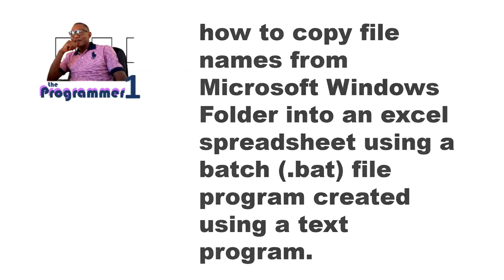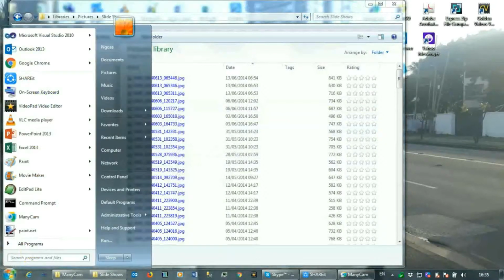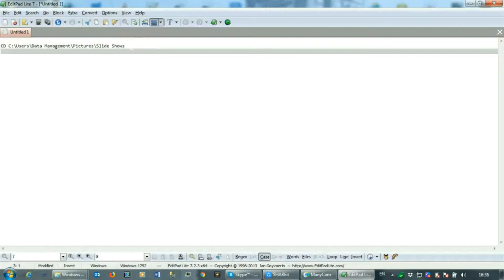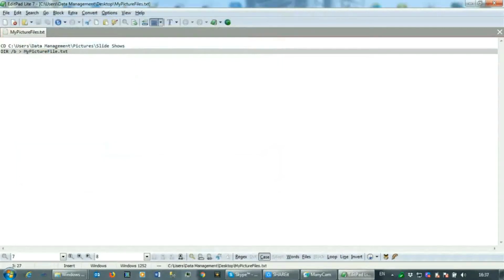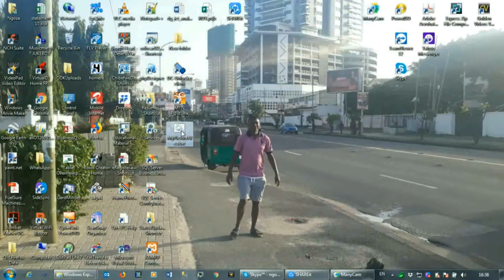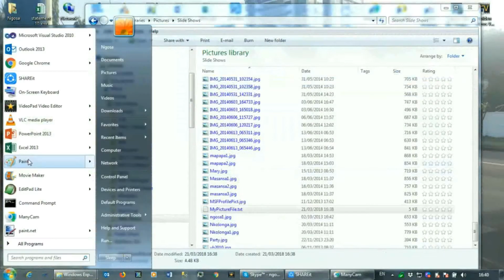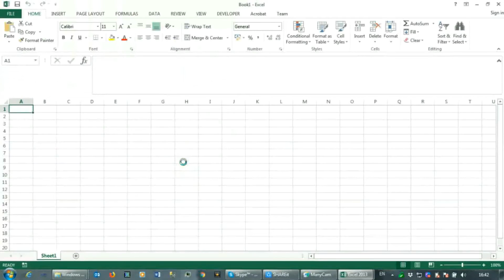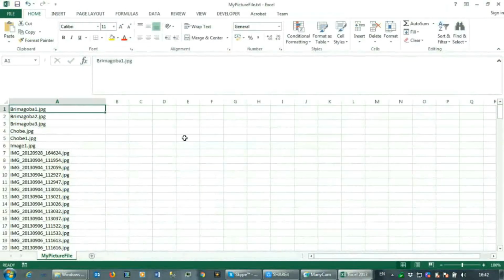How To Copy Microsoft Windows File Names From A Folder Into An Excel Using Cmd